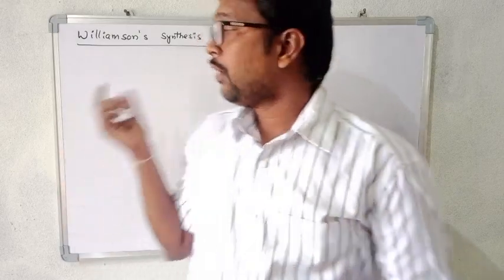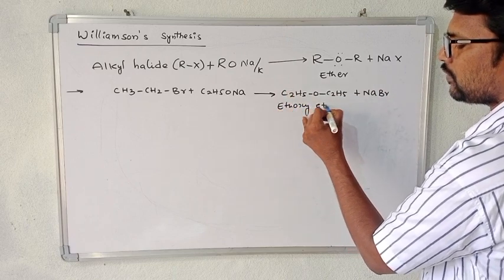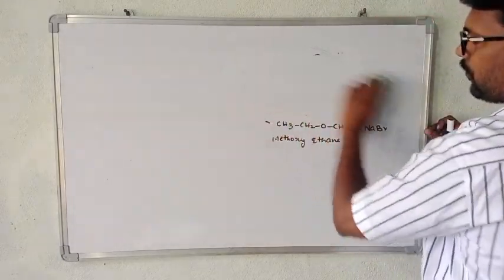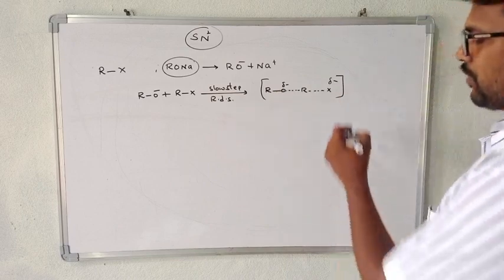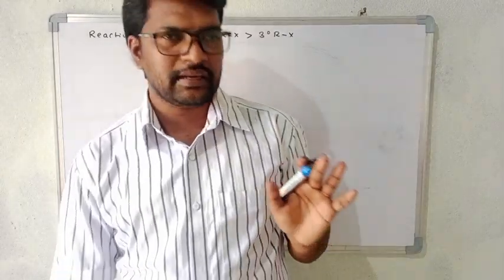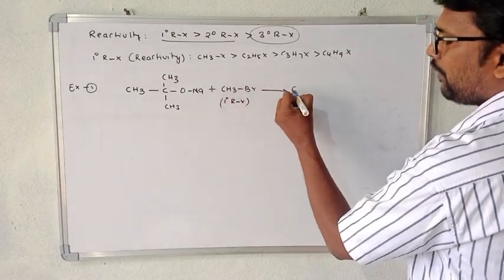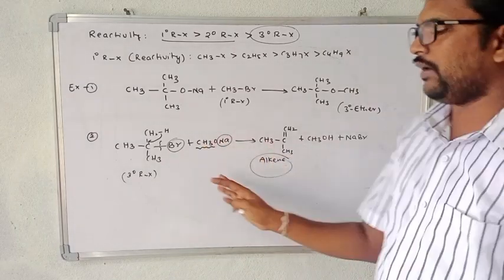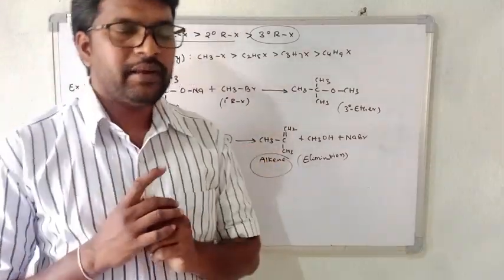ORGANIC CHEMISTRY/NAMED REACTION/William sons synthesis.